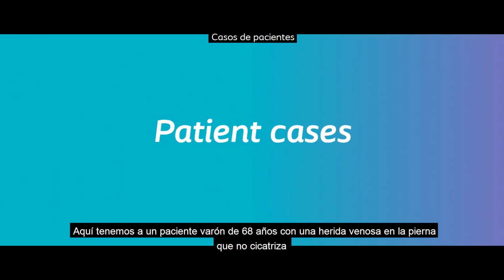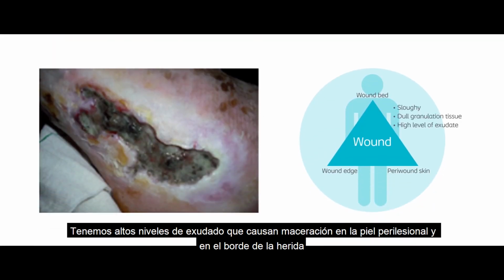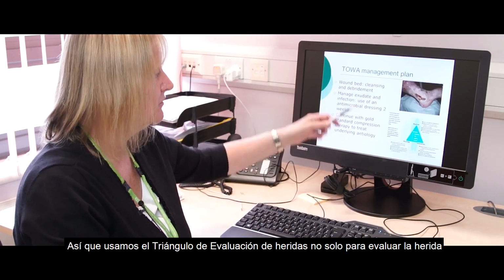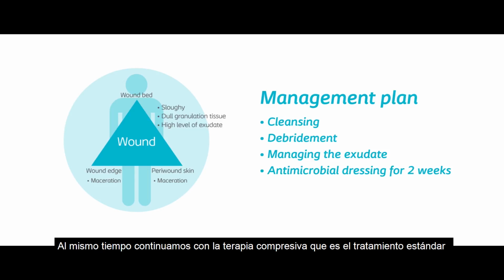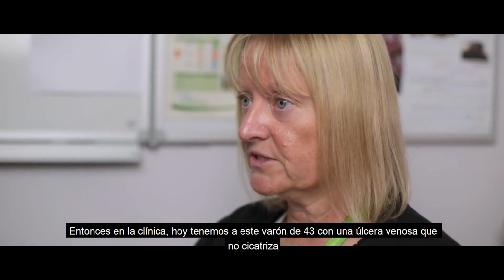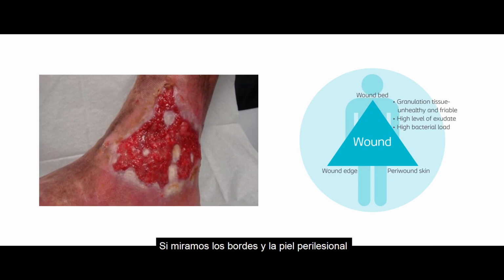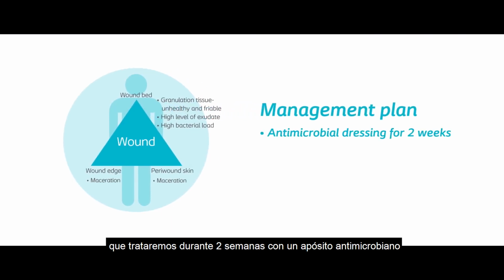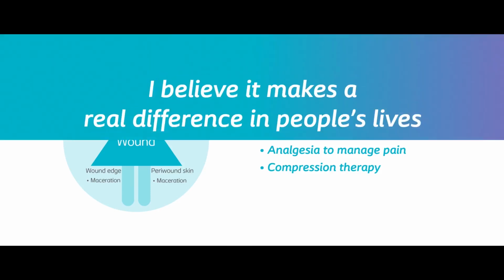Triángulo de Evaluación de las Heridas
El Triángulo de Evaluación de las Heridas es un marco holístico que permite a los profesionales sanitarios evaluar y gestionar todas las áreas de la herida.